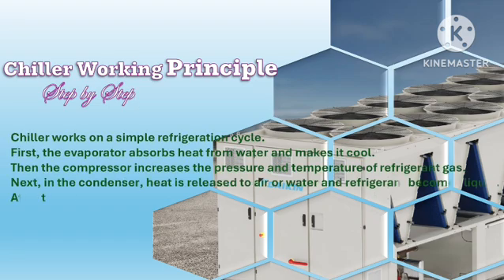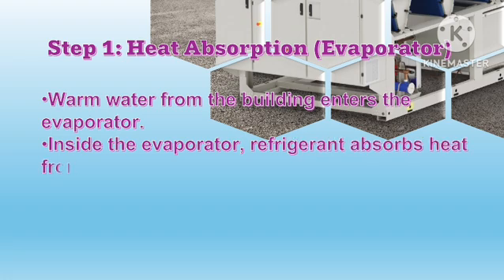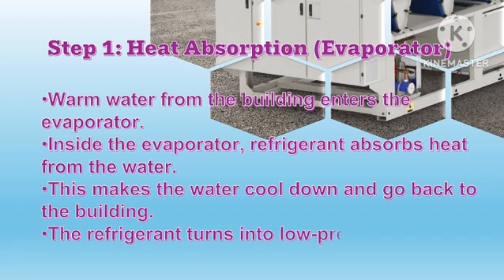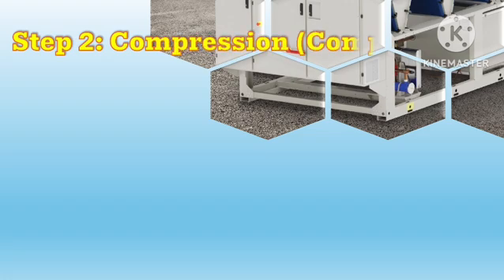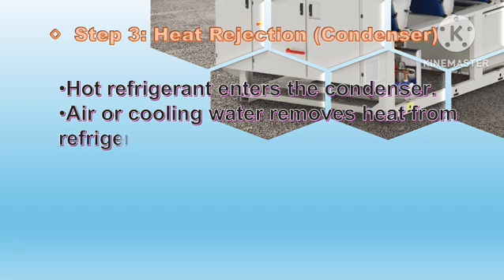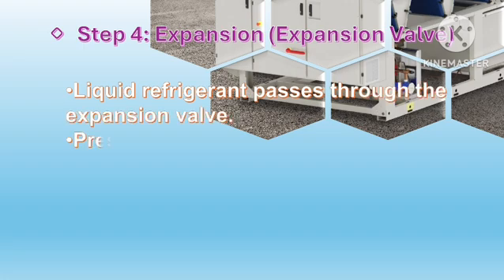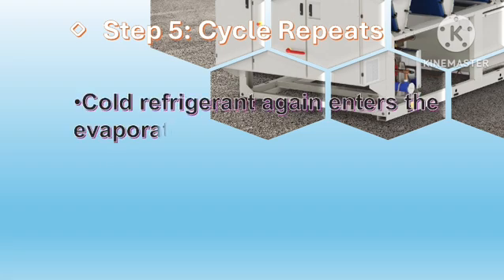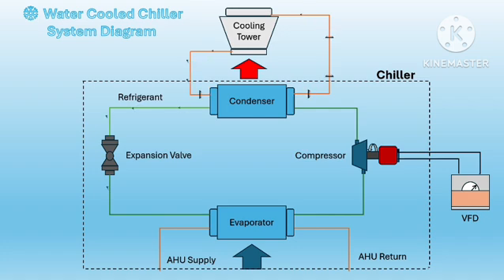Water Cooled Chiller Working Principle Explained | HVAC Basics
In this video, we explain the complete working principle of a water-cooled chiller system in a simple and easy-to-understand way. This is very useful for beginners, technicians, and anyone interested in HVAC systems.

🔹 Topics Covered:

What is a water-cooled chiller
Evaporator working
Compressor function
Condenser operation
Cooling tower process
Expansion valve function
Complete chiller cycle explanation

This video will help you understand how chilled water is produced and circulated in buildings.